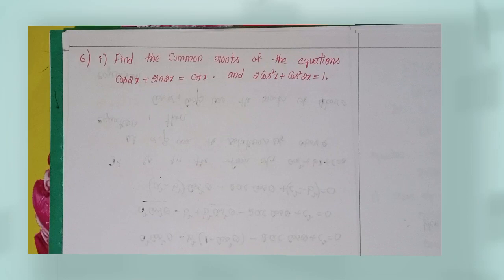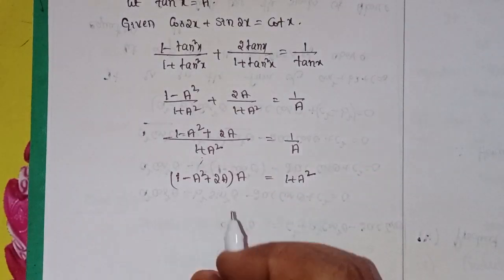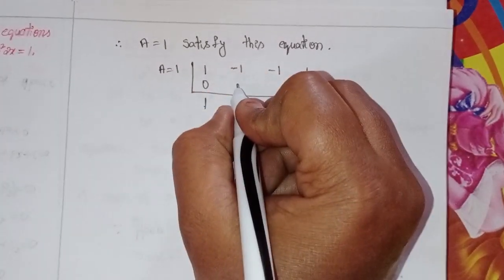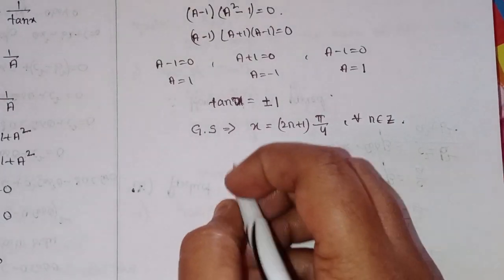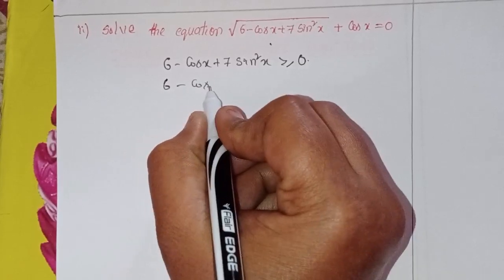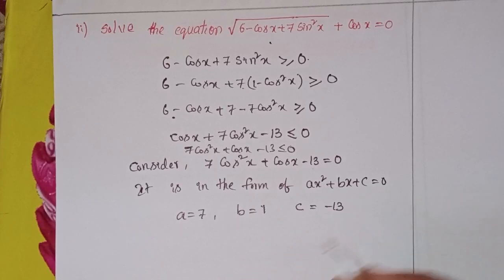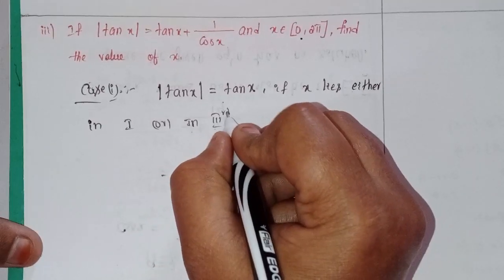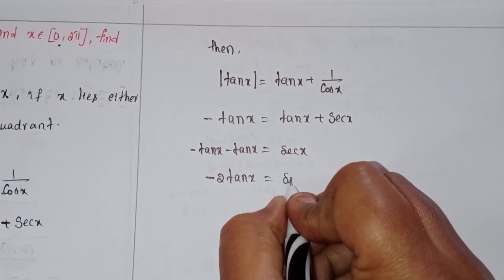Q.no:-6#3rd Roman#exercise-7(a)trigonometry equations chapter-7# intermediate-1A